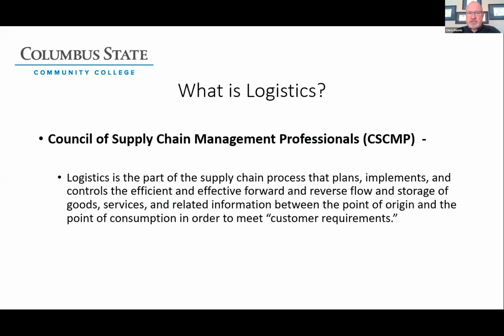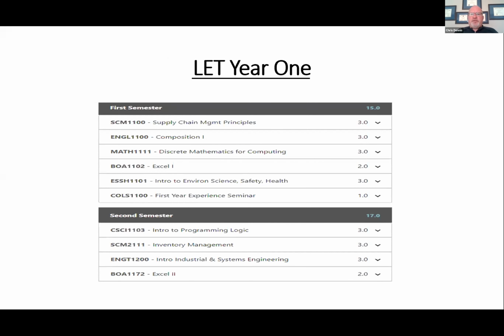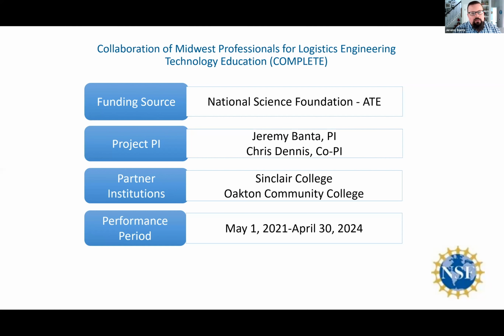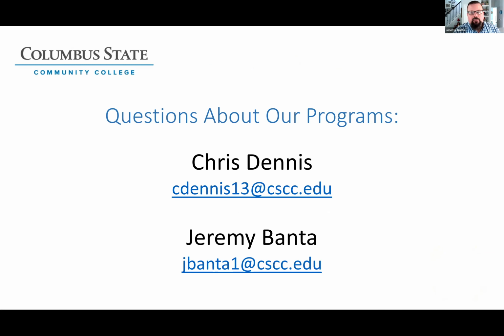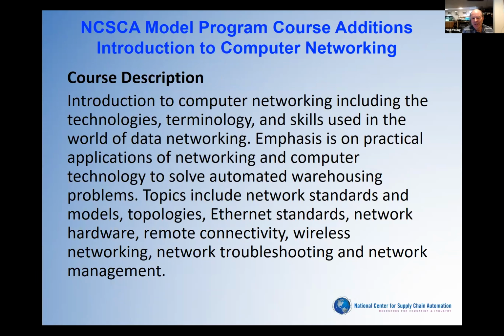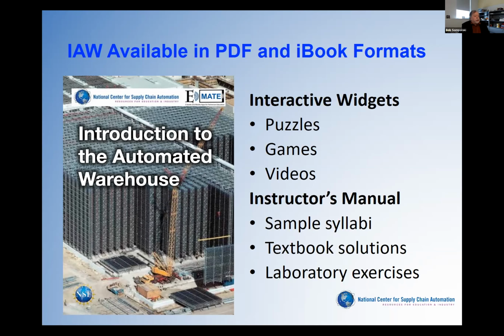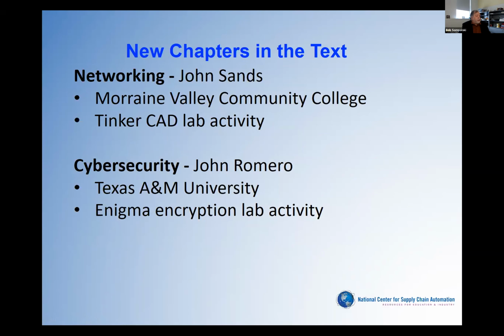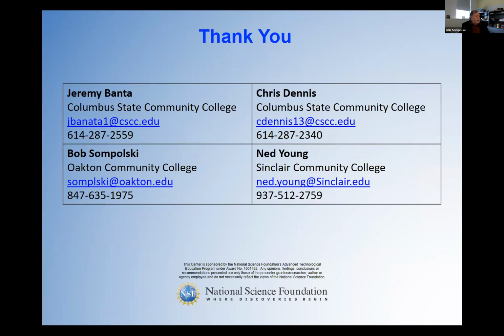4th Annual NCSCA Symposium - Session 2 - Prev